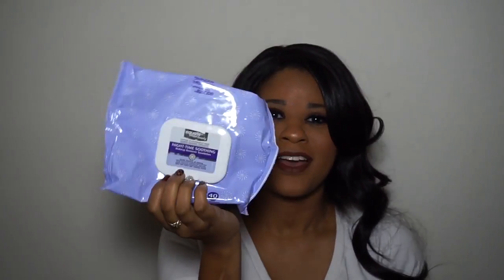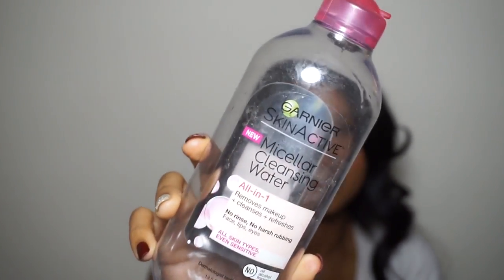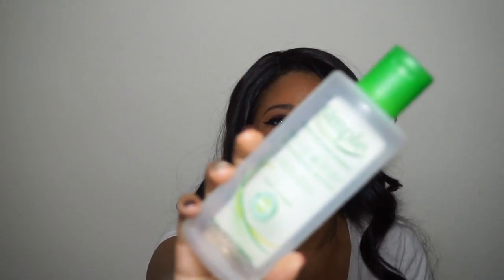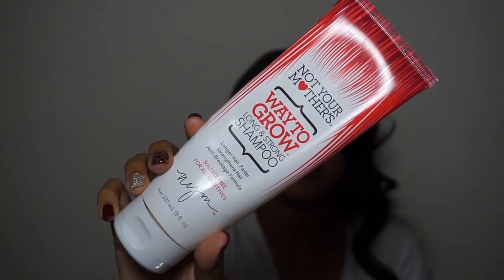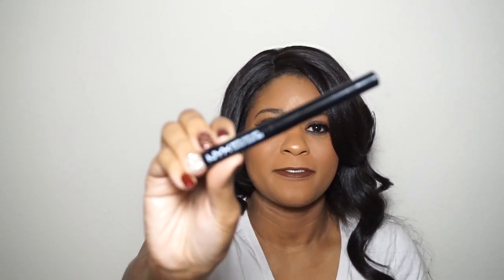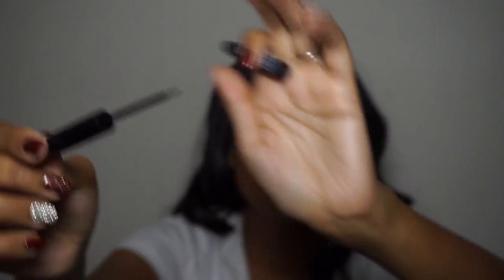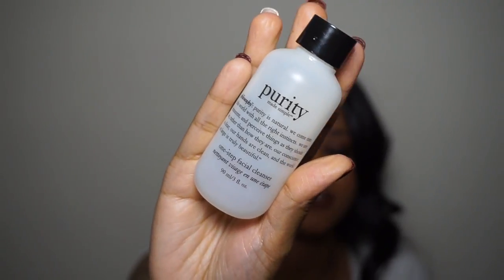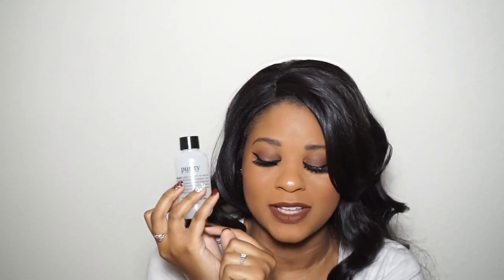Empties Review |Lovejiselle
Follow me for Beauty Knowledge!

Welcome! My name is Jiselle and I am a Beauty💄 Blogger🖥. I love everything beauty related, even tho my bank doesn't! 😩 I am excited to share my addition for everything Beauty and Fashion with you!

Jeremiah 29:11

Filming:
Lighting: DIY Ring Light

Mailing Address:
Jiselle Wilson